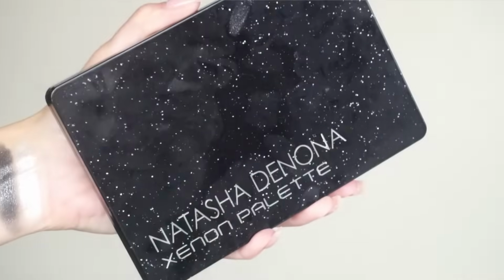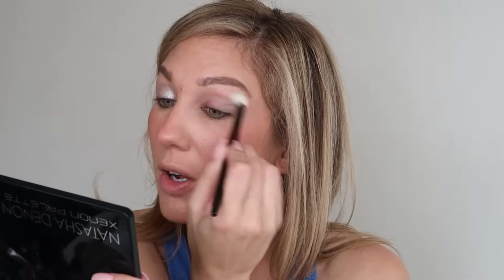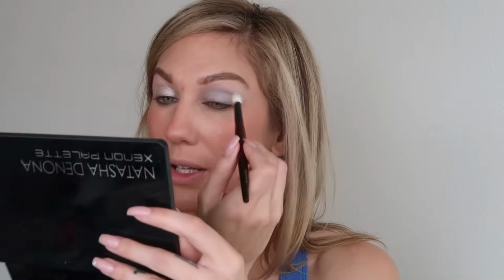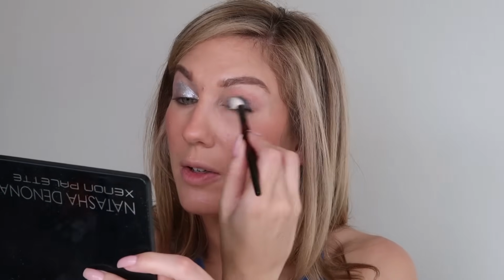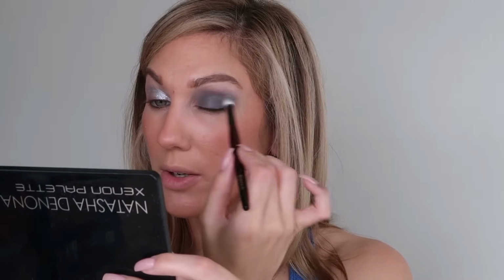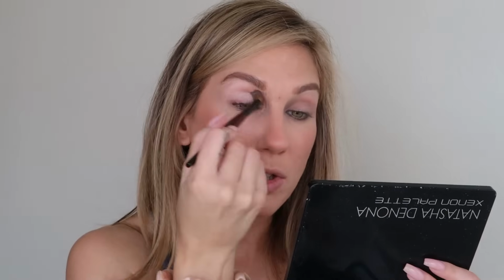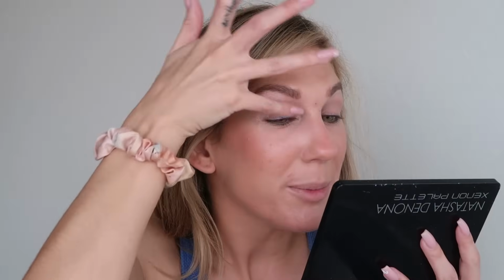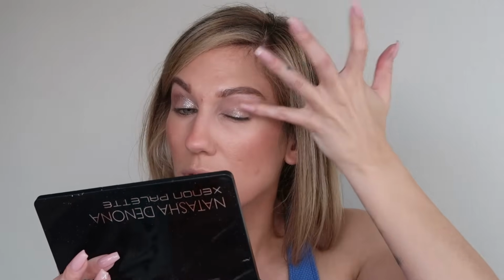PUTTING EVERY SHADE ON MY EYES // NATASHA DENONA XENON PALETTE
Happy Sunday! Today I am eye swatching the NatashaDenona Xenon Palette - are you getting this one?

Natasha Denona Xenon Palette
CODE: SAMANTHA

SPEND NEW YEARS IN IRELAND WITH ME!

By Samantha March Moon Journal

♡ Samantha
PRODUCTS MENTIONED
Dior Backstage
Lawless Powder
Nars Soft Matte
LYS Concealer
Natasha Denona Hyglam
Clarins Double Serum
Laneige Lip Mask
Summer Fridays SPF
Lawless Blush
Dior Rosy Glow
Charlotte Tilbury Bronzer
Natasha Denona Palettes
Kaja Stacks
Rare Beauty Shadow Sticks
Huda Empowered
Benefit Fan Fest Mascara
Glossier Eyeliner
Natasha Denona Lipliner
Rare Beauty Lipliner
Rare Beauty Lipstick
Lawless Lip Gloss
Lawless Balm
Merit Slip
YSL Candy Lip Glaze
Fenty Lip Oil

ON ME
L’Oreal True Match
LYS Concealer
Charlotte Powder
L’Oreal Bronzer
Dior Rosy Glow
Sigma Beauty + the Beast Palette
CODE: SAMANTHA
Natasha Denona My Dream Lipliner
Fenty Lip Oil
Benefit Goof Proof
Sweater
Earrings
Rings - Ana Luisa
CODE: MARCHBEAUTY20

Samantha March
10620 Southern Highlands Pkwy
Ste 110-613